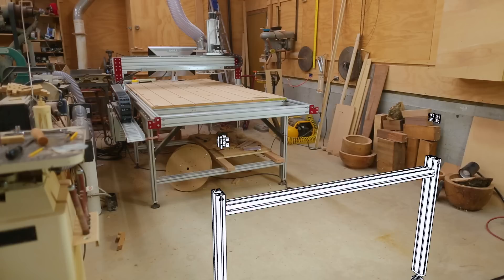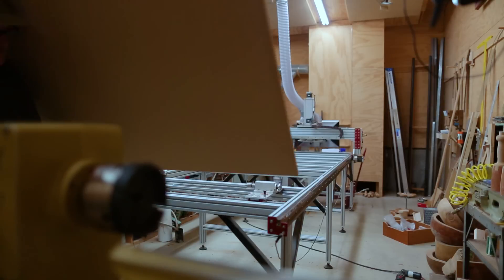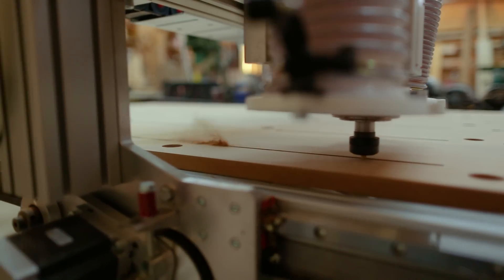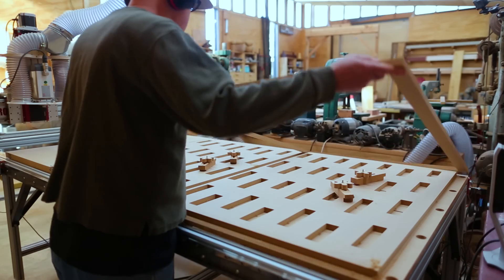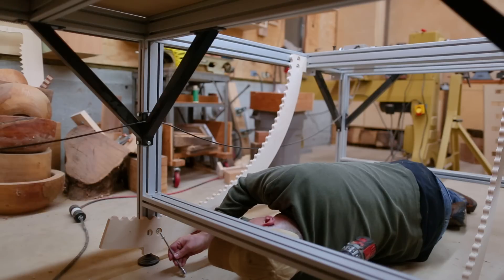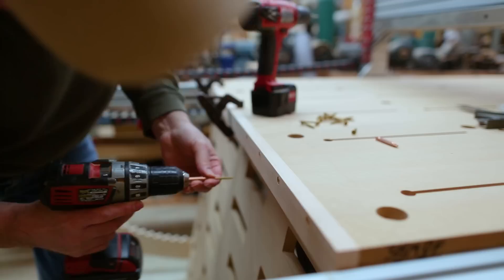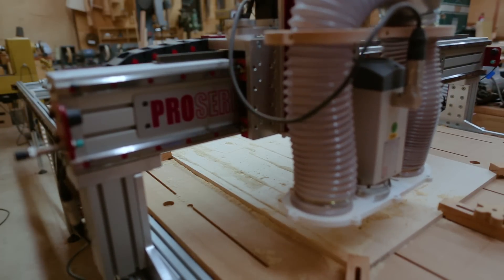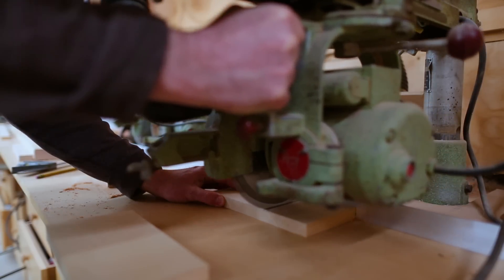Vertical CNC Table and New Spoil Board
A year ago, I added four feet of length to my CNC router table in anticipation of adding an adjustable vertical table to the CNC set up.  Before I started the adjustable table project, I replaced the spoil board that I had been using for 2 years. I went through several design options for a system to adjust the table and ended up building a ratcheting system that allows me to move the table into position and have it stay in that position. This table will allow me to clamp and hold work at various angles. I will be able to carve the sides of wood turned objects as well as the ends of longer objects.

Milwaukee Sawzall
Whiteside Router Bits Compression 1/4-Inch
Router Bit 1/4-Inch Down Cut
uxcell 2-Inch Router Bit
3M Peltor H10A Optime 105 Earmuff
3M Reusable Respirator
3M Particulate Filter P100
Vick 3-Piece Set
Wixey WR410 8-Inch Digital Protractor